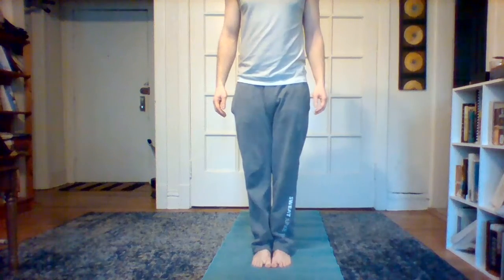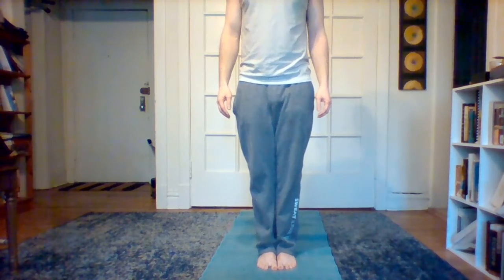Standing Deep Breathing Exercise Tutorial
Ari explains and demonstrates Standing Deep Breathing Exercise.